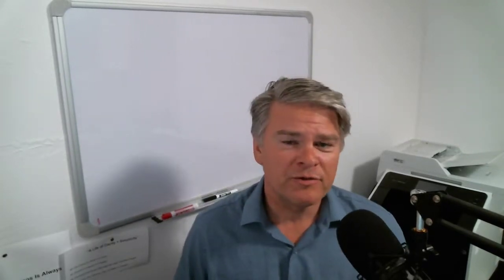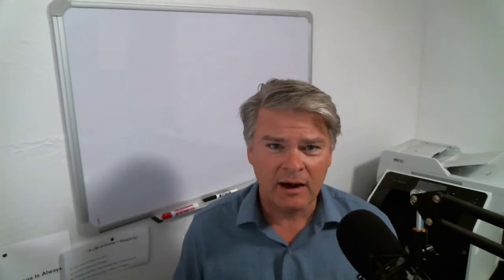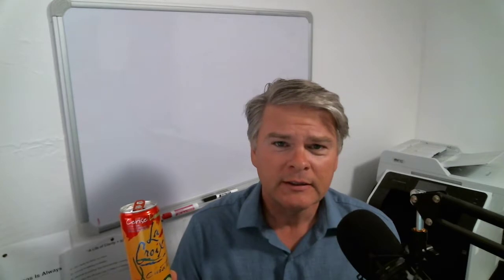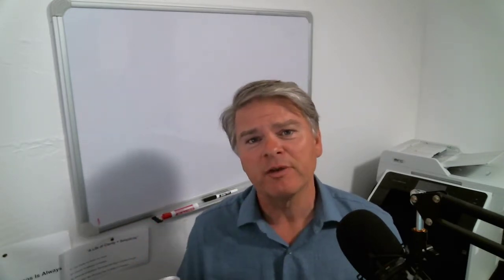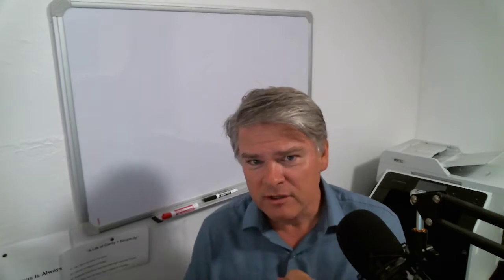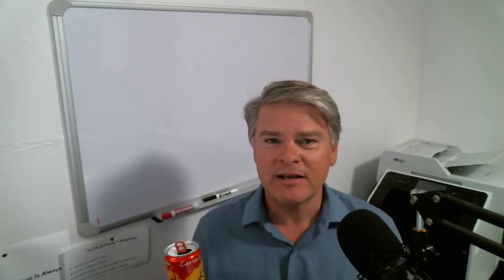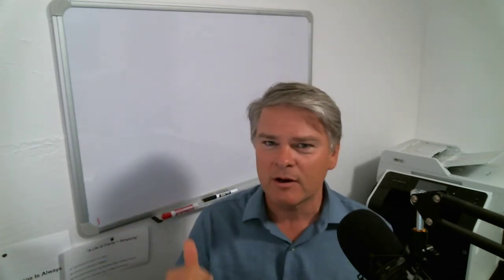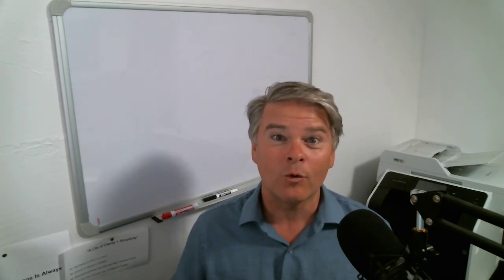This Episode of Seb Frey TV Sponsored by LaCroix Sparkling Water!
This episode of Seb Frey TV is sponsored by LaCroix sparking water!  Or at least, I'm giving them a free product placement in this episode, because, well, I was drinking a LaCroix at the time I sat down to shoot this episode so it slipped its way in there.  But really what I'm doing is manifesting a future where LaCroix does actually sponsor me.  Because gosh darn it, I love LaCroix.  But mostly what I was talking about in this episode is that I now have five - count them, FIVE - subscribers to my YouTube channel!  And sure, the guy who does Odds1out, which I saw many times while I was in Peru has like 2 million subscribers...actually, I just checked and he has 9.18 million subscribers.  But I'd be happy with a couple of million.  But I should aim high, right?!  And I'll get there, if I provide the value.  Which so far, I don't think I'm bringing in 2 million viewers worth of value.  But that's OK, I'm in it for the long haul.  But here's to value! Sebastian "Seb" Frey • CA Lic. 01369847 • Compass